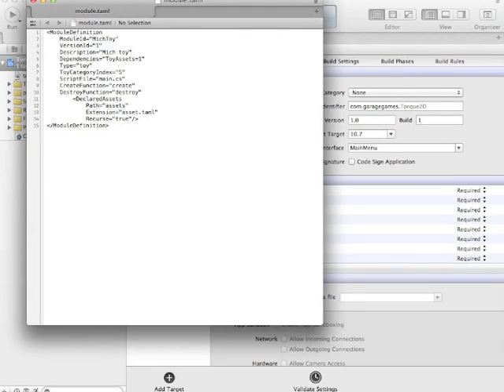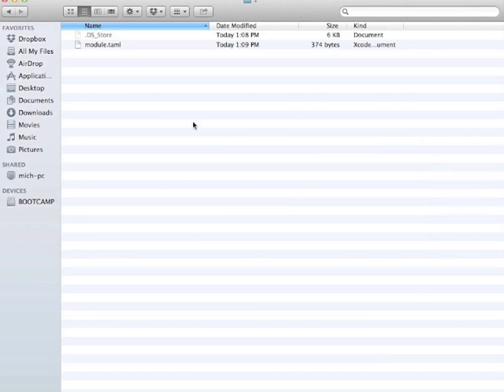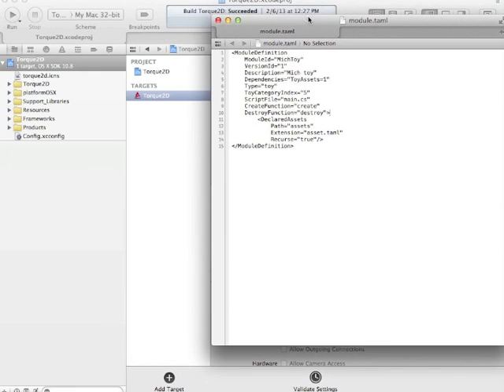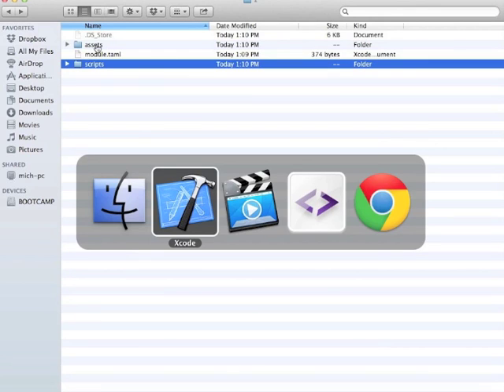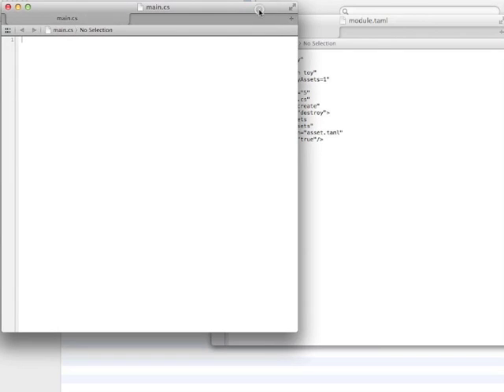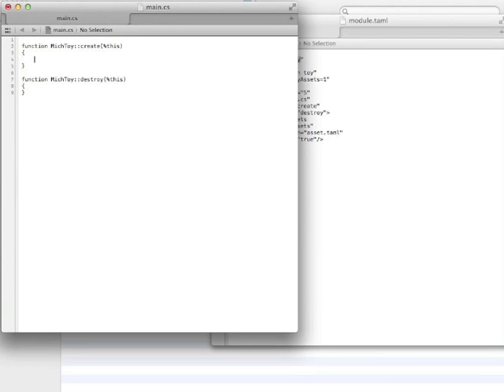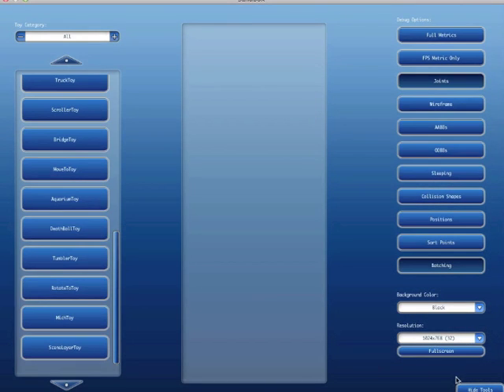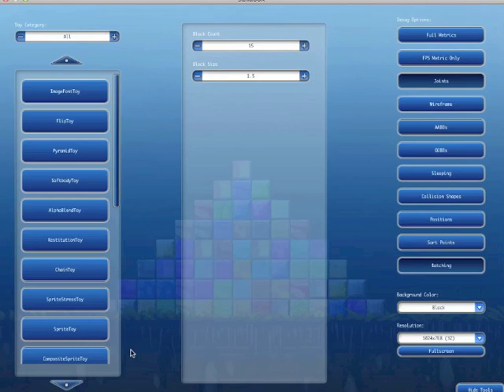T2D Getting Started Part 4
Part 4 of a getting started series for Torque 2D, an open source engine under the MIT license dedicated to 2D game development. You can clone the repository from this